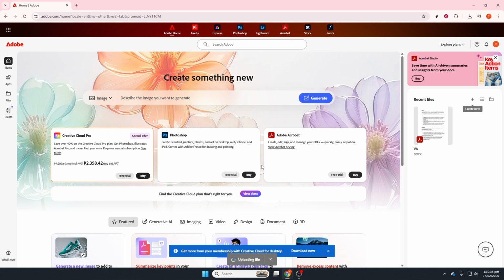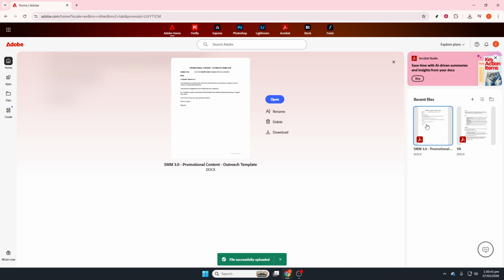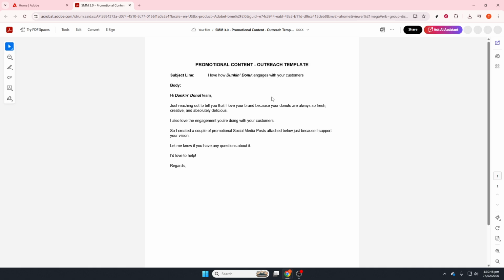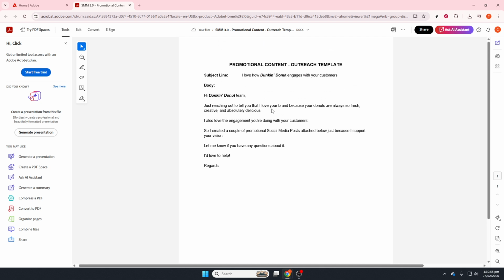How To Create Fillable Pdf Form In Acrobat Pro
Stop sending flat PDFs—start collecting data! 📝✨ In this video, I walk you through the Ultimate 2026 Masterclass on How to Create a Fillable PDF Form in Adobe Acrobat Pro.